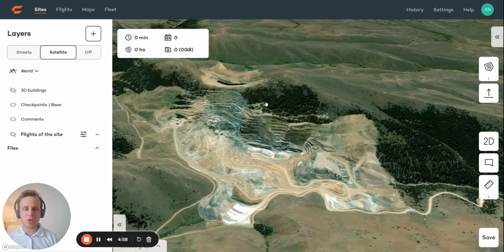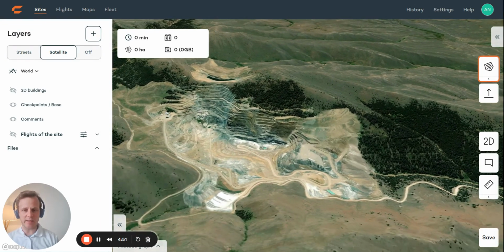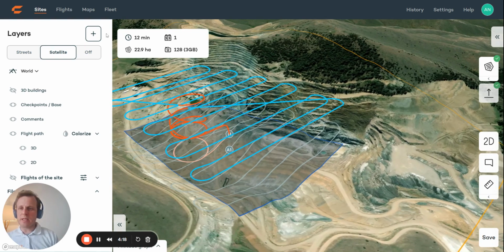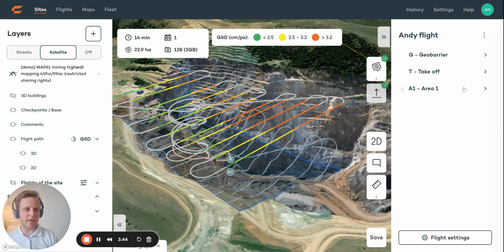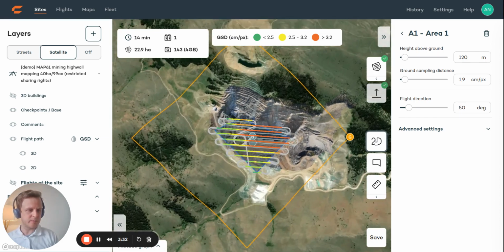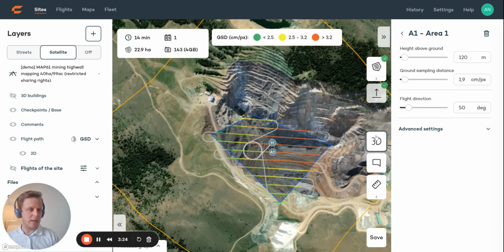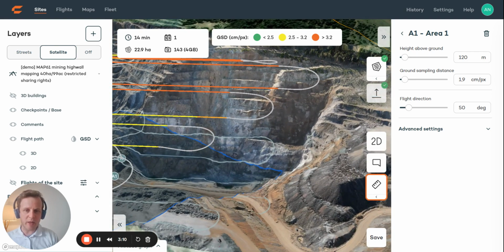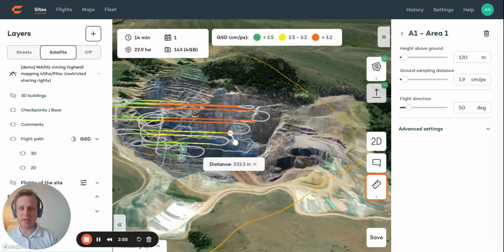Custom terrain mapping: how to keep mining surveys safe and accurate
"In this tutorial, learn how to import custom terrain data and use measurements in WingtraCLOUD for safer mining and quarry flights. When terrain shifts from blasting or digging, outdated terrain data puts your drone and mission at risk. See how updating your flight plan with real-time terrain models prevents dangerous altitude misses and improves data accuracy every time.

In this video:

Import custom terrain from previously flown projects
Update flight planning based on real-world terrain changes
Use measurement tools to verify clearances from walls and pit faces
Plan flights parallel to mine structures for safer operation
Ensure accurate data with every mission